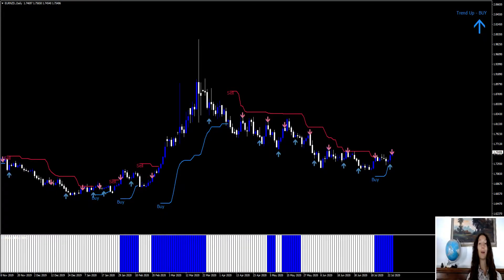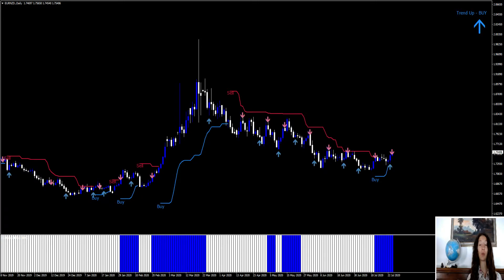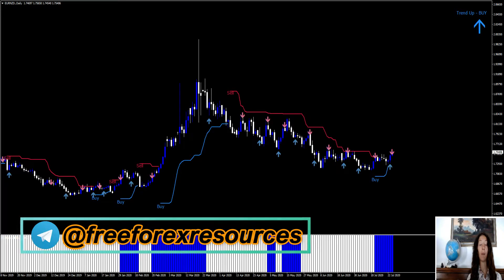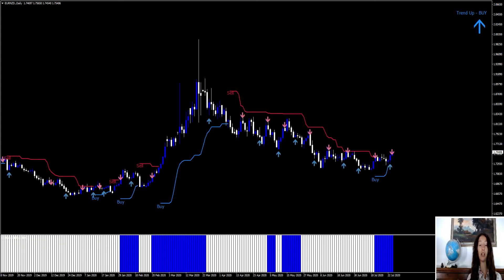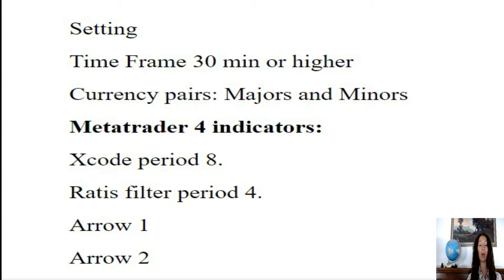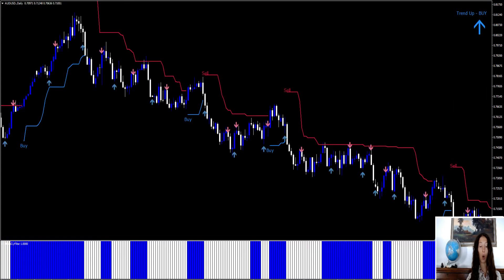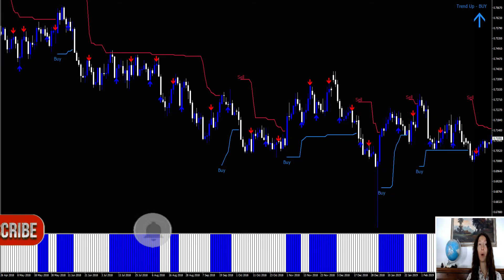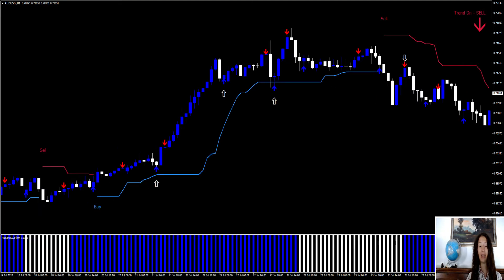XCode a Winning Forex System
XCode Forex System is a trend momentum strategy  with a very robust filter. The filter is composed by XCode envelope and classic momentum but very good filter for metatrader 4 (forex supreme filter alias ratis filter). The purpose of this double filter is to filter on the one hand the signals in trend that however we have a good momentum of entry. In other words, this double filter is suitable for filtering trend signals rather than momentum signals.